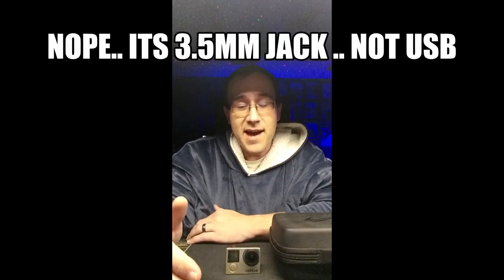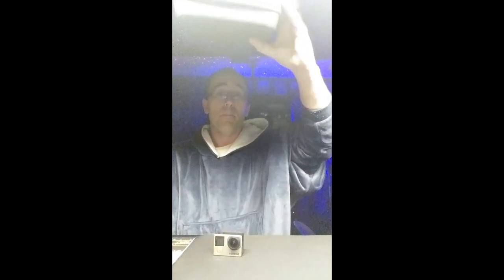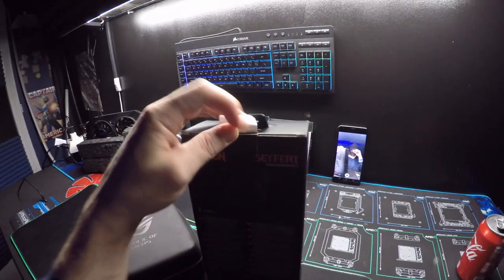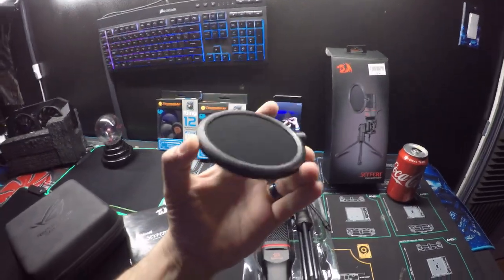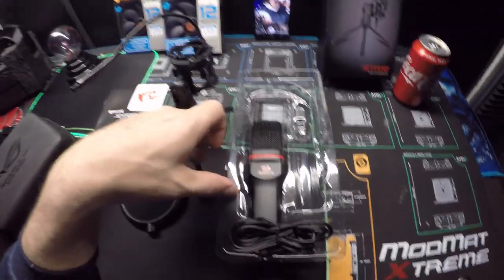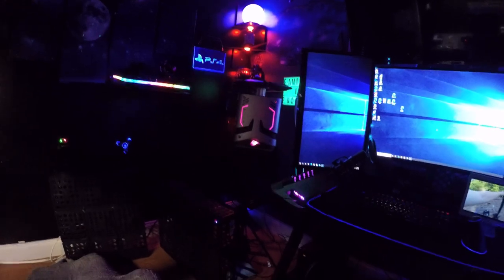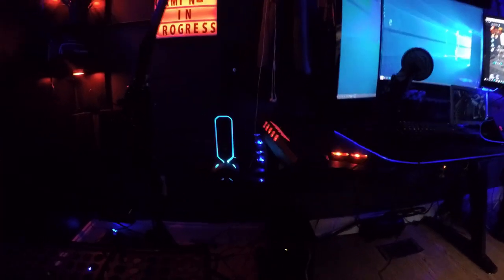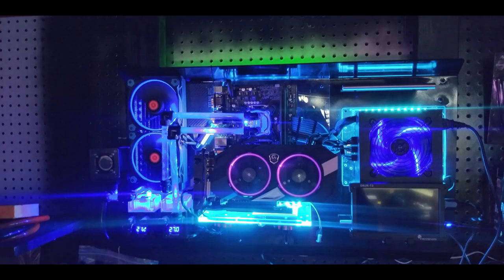Red Dragon SEYFERT Studio Mic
red dragon makes  keyboards and mice .. i just found out they make microphones also ... so im unbox it and compare it to the ROG Strix gaming mic and see if there's any difference.. mainly volume input was the issue.